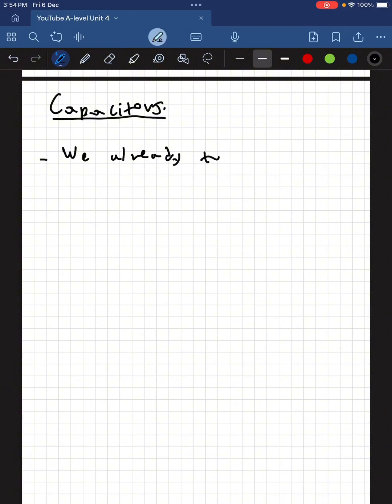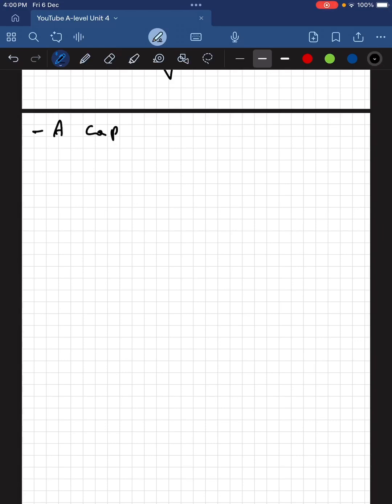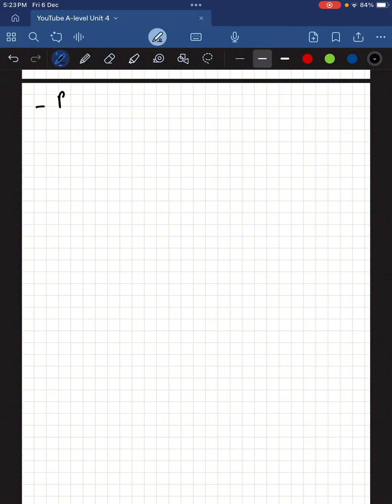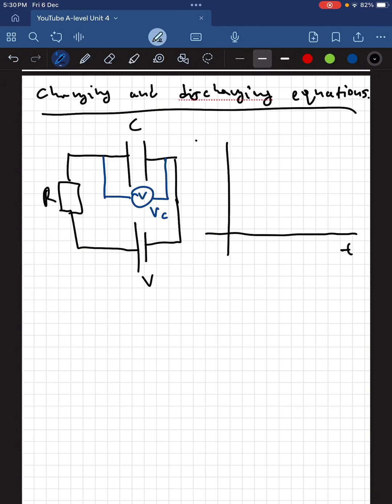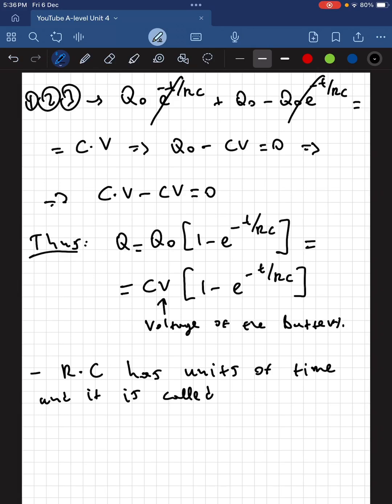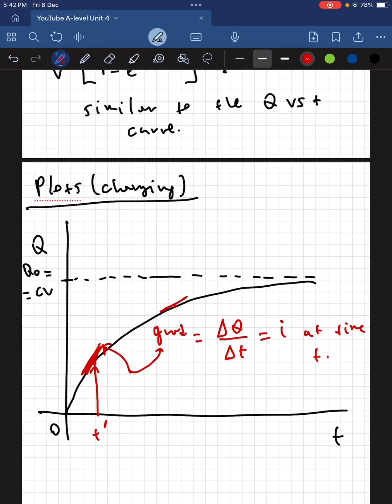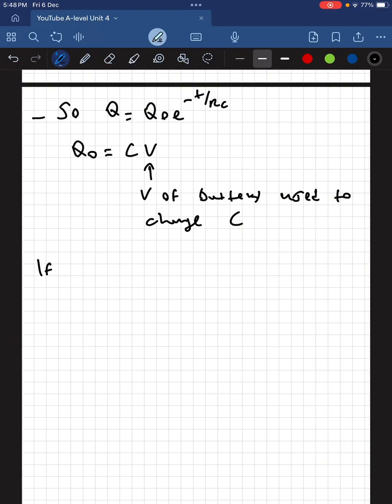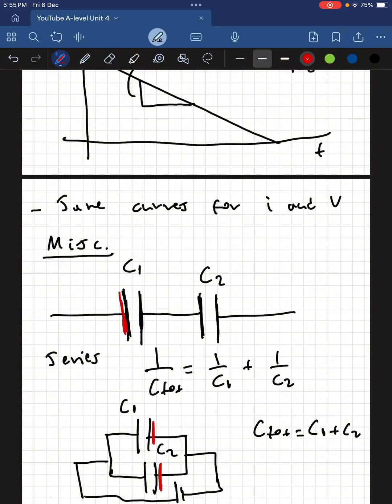Edexcel IAL Physics Capacitors Charging Discharging and Capacitor Maths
In this video we explore capacitors in depth, covering electric field, potential, and capacitance. We work through the charging and discharging processes, analysing charge, voltage, and current curves alongside their logarithmic plots. We cover the time constant, the 37 percent rule for discharging, and the 63 percent rule for charging. We also look at capacitors in series and parallel and work through the underlying mathematical derivations.

This video covers Topic 6B Capacitors from the Edexcel International A-Level Physics specification, including Capacitor Basics, Charging and Discharging, and Capacitor Mathematics.